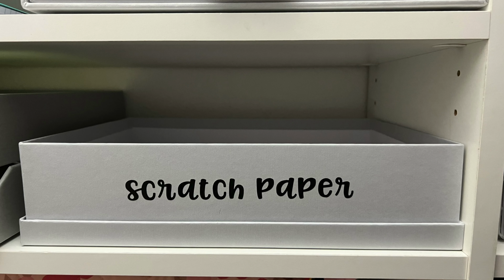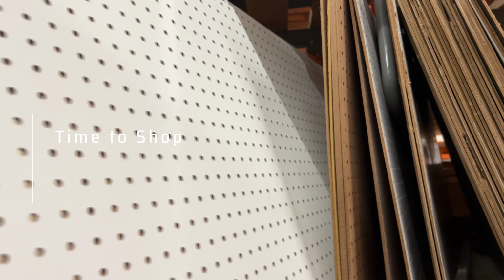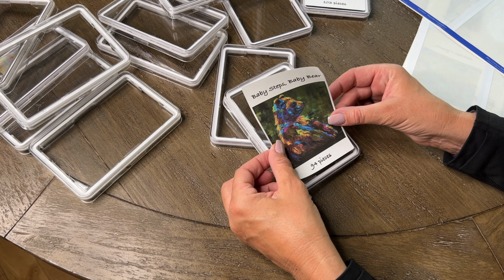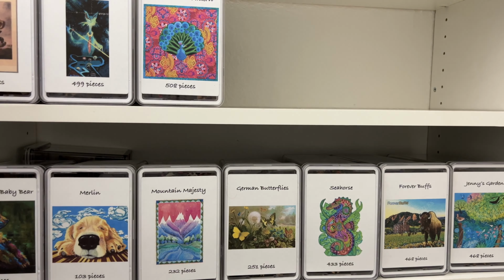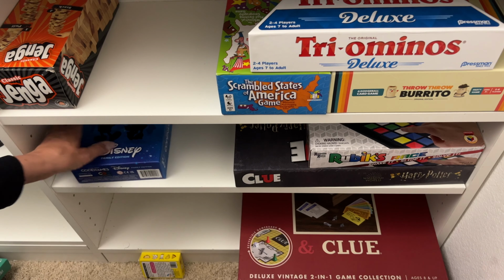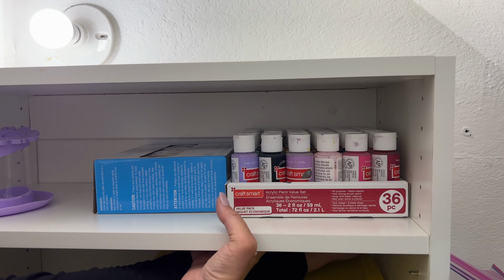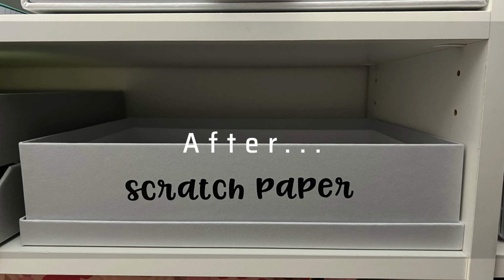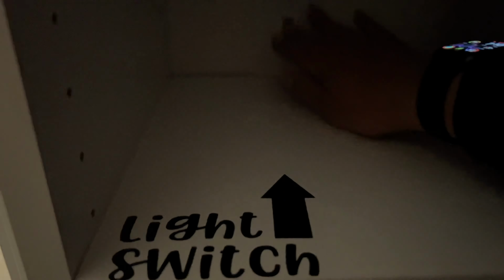Small Space Storage Tips & Tricks!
In this video, I transform the under-stair storage area.  I can't believe the amount of stuff that came out of that small area!   I sort, organize, and design solutions for key items we want to store, access and display.